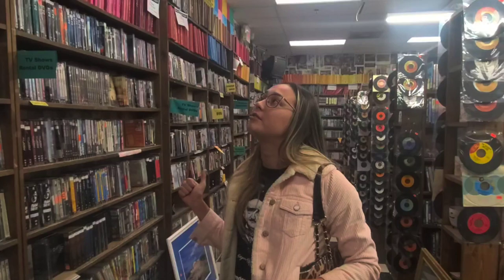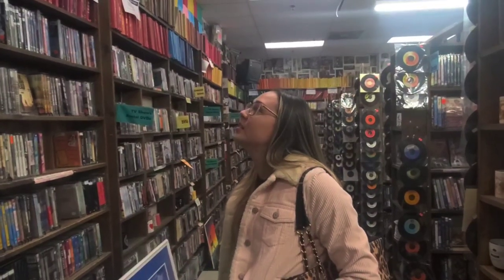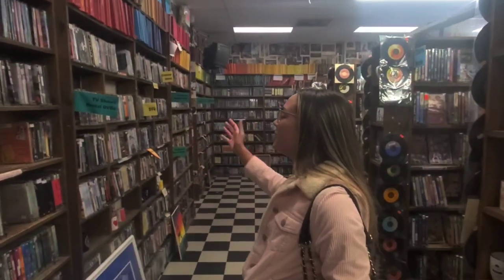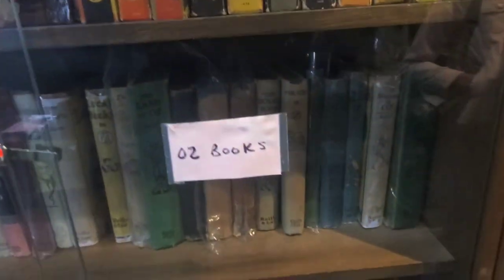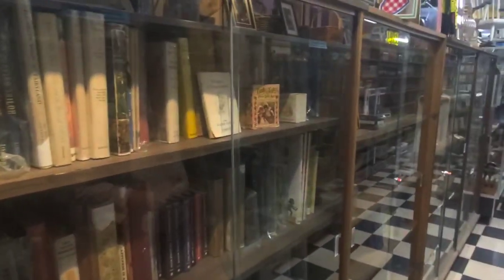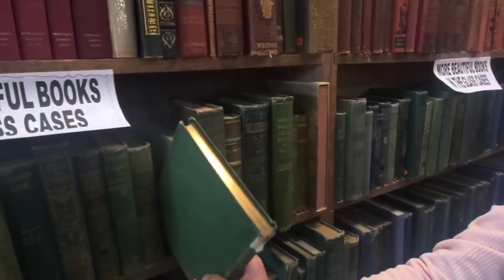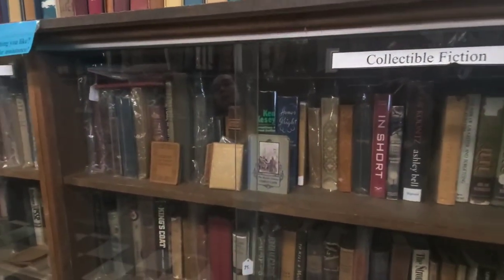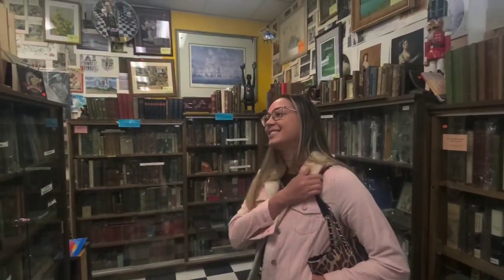What's It Like Working In A Used Book Store? With Chloe of Wonder Book & Video!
I was in Maryland and reached out to my favorite Instagram bookie, Chloe who worked in a wonderful Used Book Store, "Wonder Book & Video" in Frederick, Maryland, to talk with me about what it's like to work in a used bookstore! I thought it would be great to share this with you all and hope you enjoy it as much as I did! Thank You Chloe and everyone at Wonder Book & Video!
Follow Chloe on Instagram, LINK: books_by_lemieux

The Book Peddler is located at 5266 State HWY 41 Smithville Flats, NY 13841. Hours are: Fridays & Saturdays: 12-6 PM OR BY APPOINTMENT!

The Book Peddler Warehouse is located at: 5259 State HWY 41 Smithville Flats, NY 13841. Hours are: Saturdays: 10-4 PM